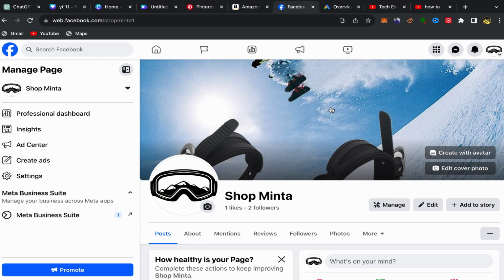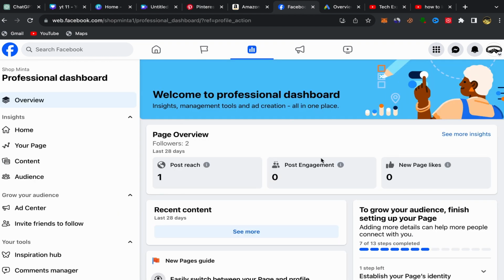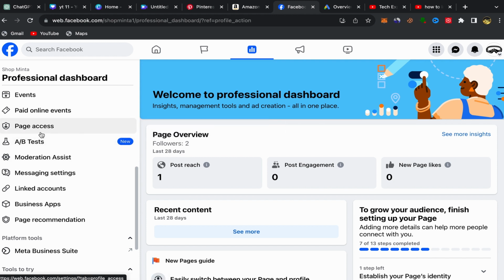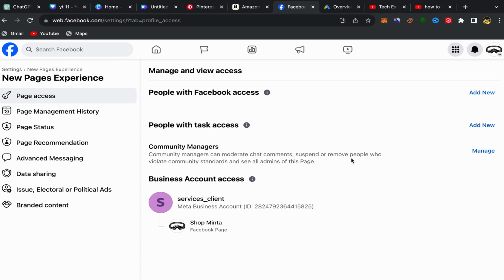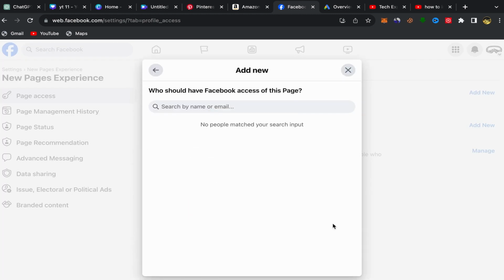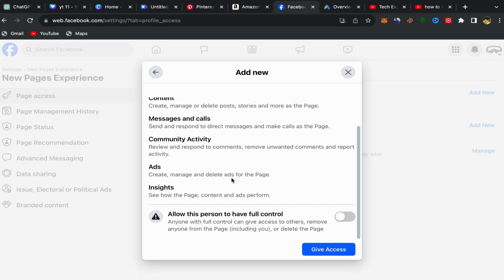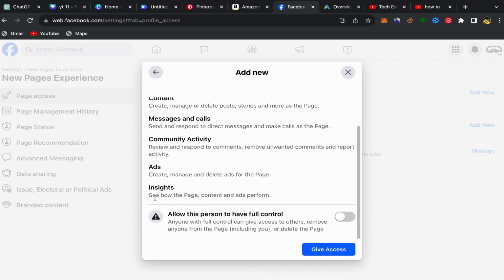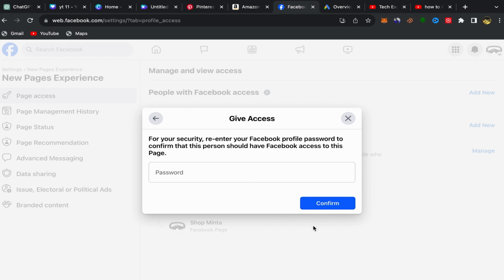How To Add Admins On Facebook Page in PC 2024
In this video i will show you how to add admins to your facebook page step by step.